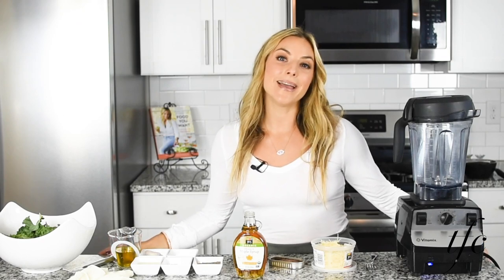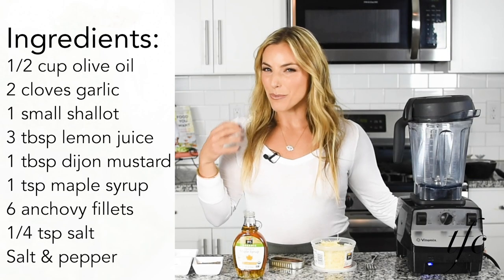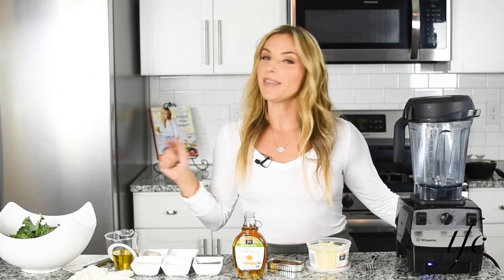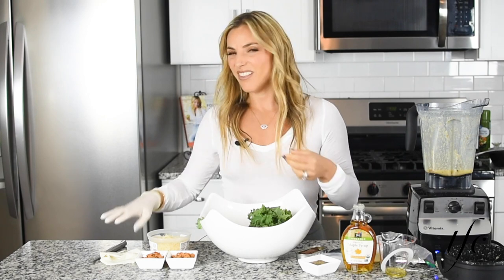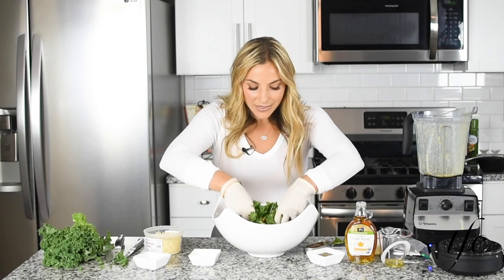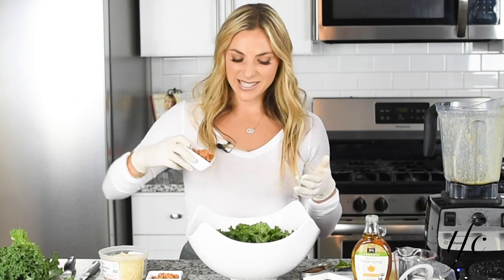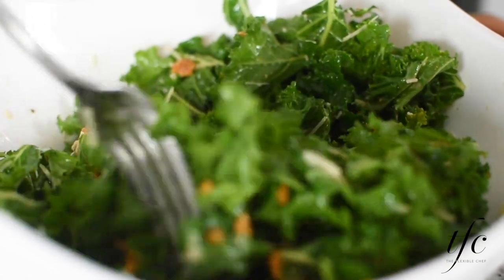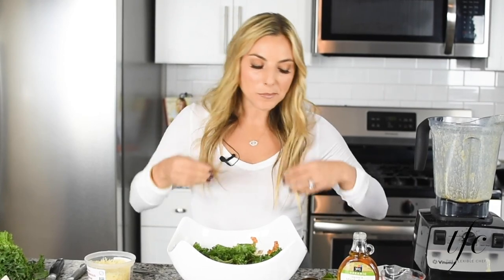Lightened Up Kale Caesar Salad | The Flexible Chef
Yes, I know what you’re thinking: “Another kale Caesar salad?” But, no, this one’s special. It’s lightened up and dressed to perfection. The kale gets massaged with a killer anchovy mustard dressing — minus the mayo — and topped generously with Parmesan. YUMMM! This is the kind of food I wanna eat for the healthy lifestyle I crave. Enjoy this as a side dish or top it with your protein of choice for a complete meal.

Get More Healthy and Indulgent Recipes by The Flexible Chef's Nealy Fischer by following on social: